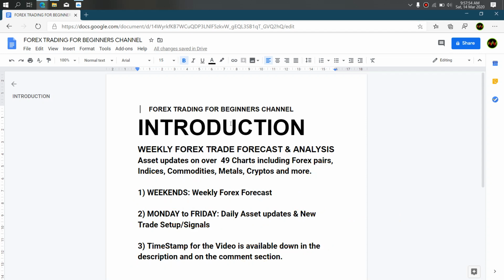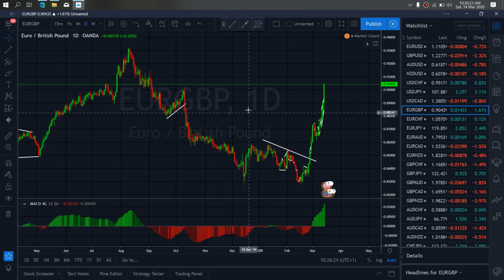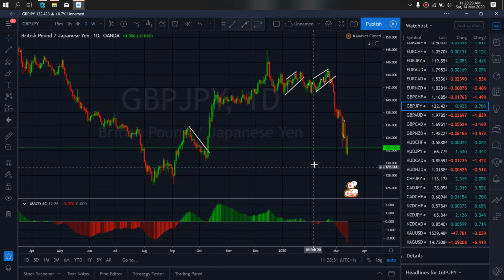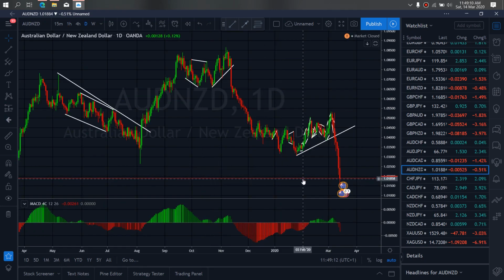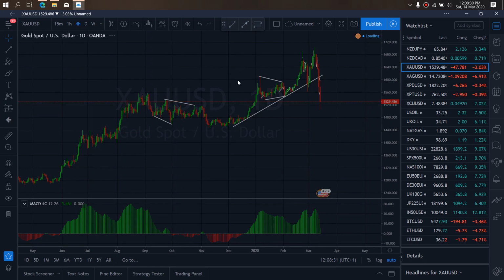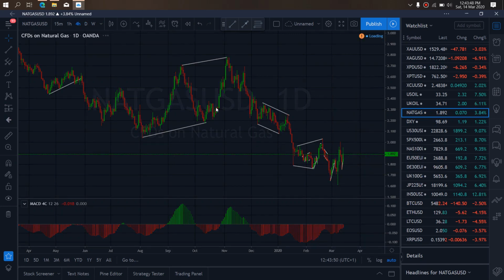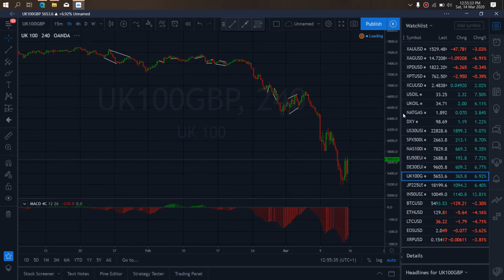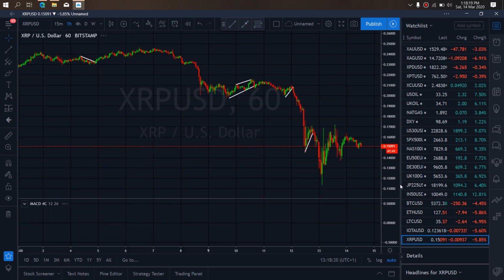WEEKLY FOREX FORECAST 16th – 20th MAR 2020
00:00 INTRODUCTION
   01:01  EURUSD
   02:01  GBPUSD
   03:01  AUDUSD
   04:01  NZDUSD
   05:01  USDCHF
   06:01  USDJPY
   07:01  USDCAD
   08:01  EURGBP
   09:01  EURCHF
   10:01  EURJPY
   11:01  EURAUD
   12:01  EURCAD
   13:01  EURNZD
   14:01  GBPCHF
   15:01  GBPJPY
   16:01  GBPAUD
   17:01  GBPCAD
   18:01  GBPNZD
   19:01  AUDCHF
   20:01  AUDJPY
   21:01  AUDCAD
   22:01  AUDNZD
   23:01  CHFJPY
   24:01  CADJPY
   25:01  CADCHF
   26:01  NZDCHF
   27:01  NZDJPY
   28:01  NZDCAD
   29:01  GOLD
   30:01  SILVER
   31:01  PALLADIUM
   32:01  PLATINUM
   33:01  COPPER
   34:01  US CRUDE OIL
   35:01  UK BRENT OIL
   36:01  NATURAL GAS
   37:01  USD INDEX (DXY)
   38:01  US 30 DOW JONES (DJI)
   39:01  US 500 S&P
   40:01  US 100 NASDAQ
   41:01  EUROPE 50
   42:01  GERMAN 30 DAX
   43:01  UK 100
   44:01  JAPAN 225 NIKKEI
   45:01  INDIA 50 NIFTY
   46:01  BITCOIN
   47:01  ETHEREUM
   48:01  LITECOIN
   49:01  IOTAUSD
   50:01  RIPPLE